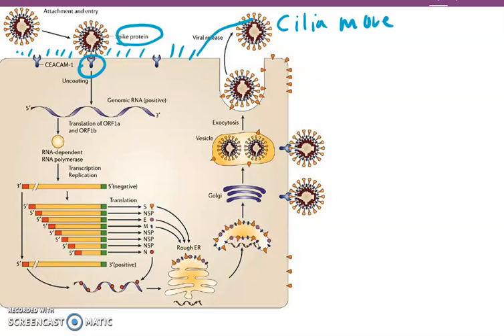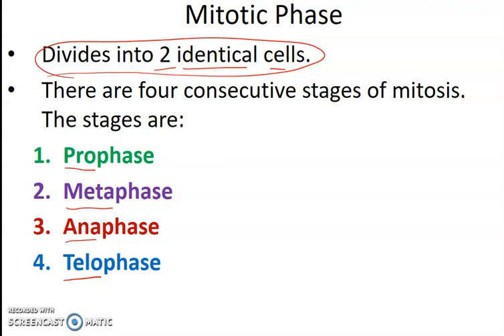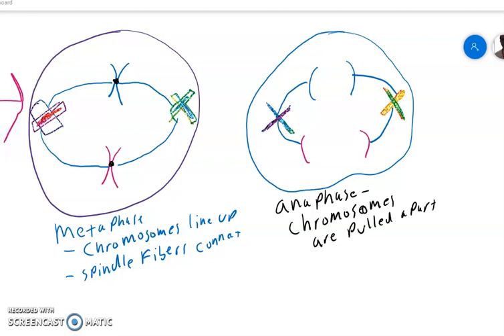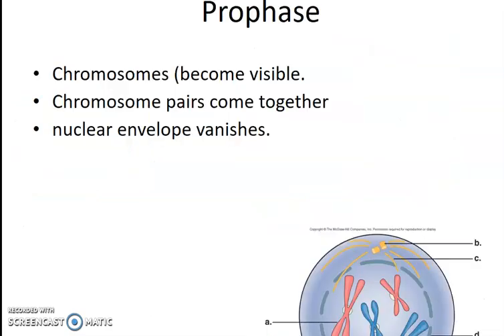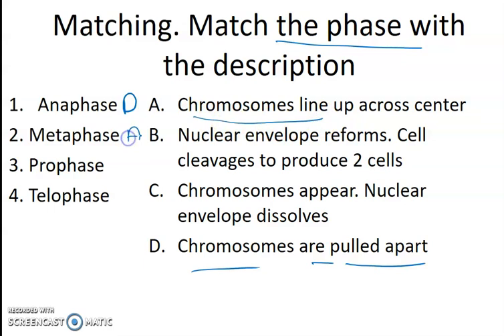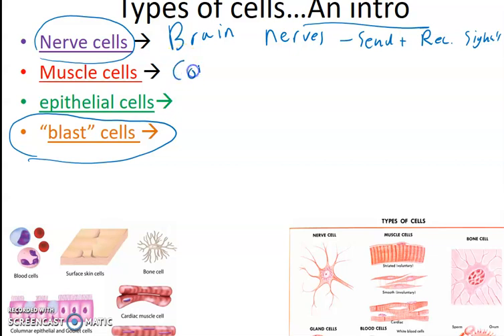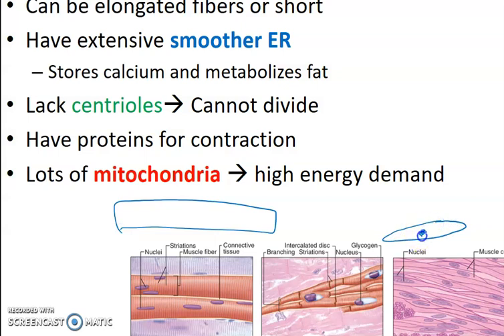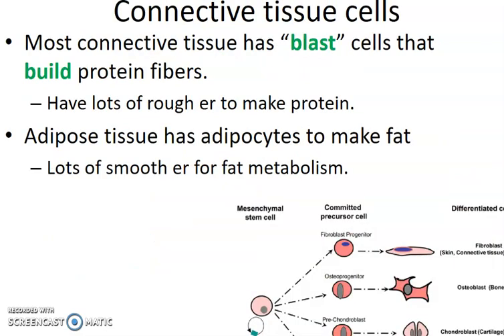Chapter 2 part 4 mitosis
We will look at the stages of mitosis. We will then look at types of cells.